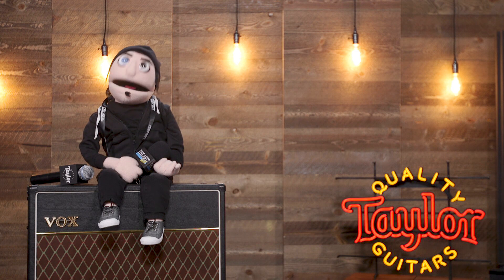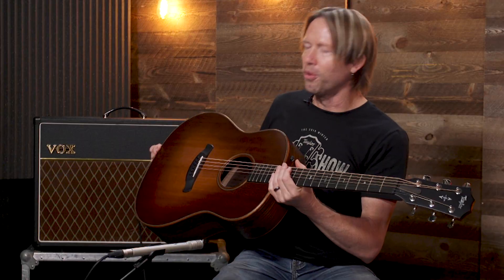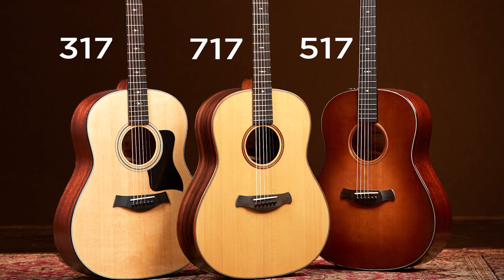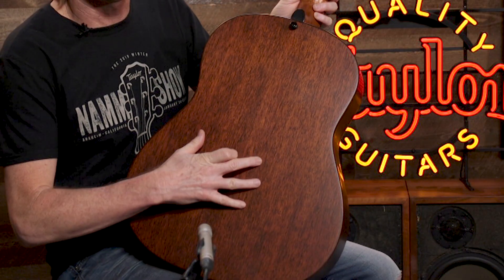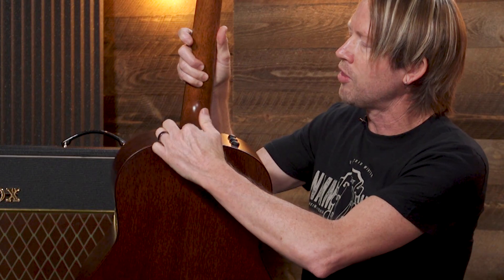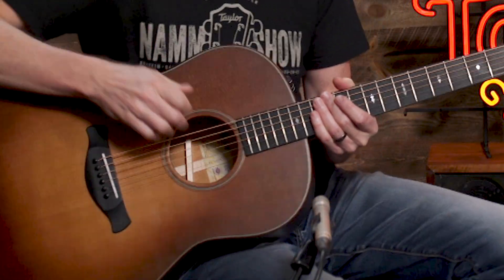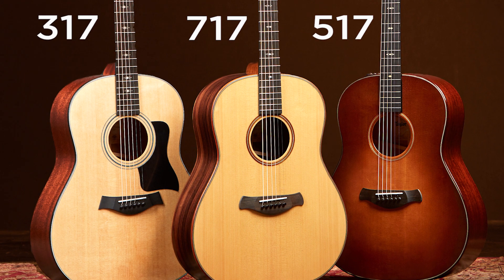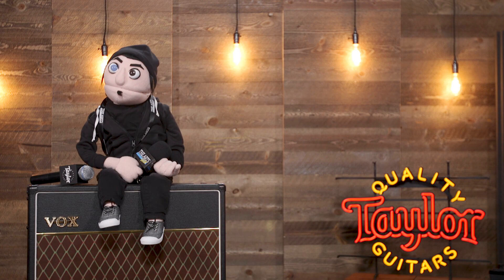The Taylor Grand Pacific Series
The Arts Music Store's own, Jack (the puppet) made a visit to the Taylor Guitar booth at NAMM 2019 for the unveiling of the new Grand Pacific Series! Make sure to hit the link below for more information!